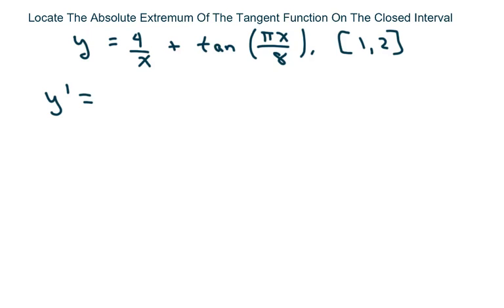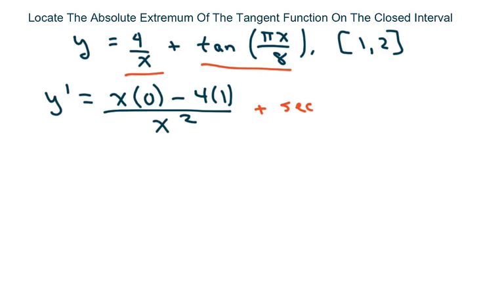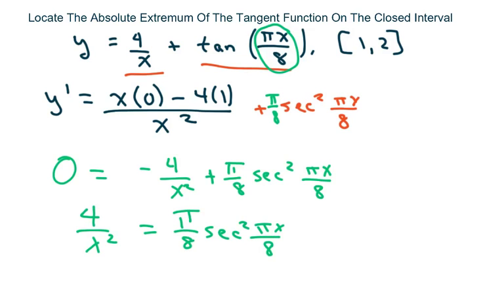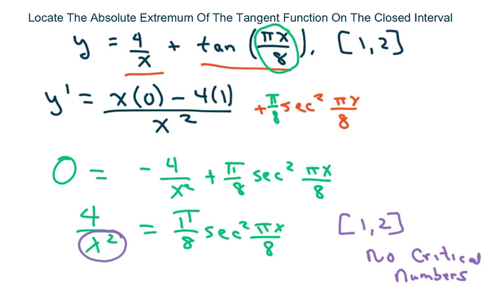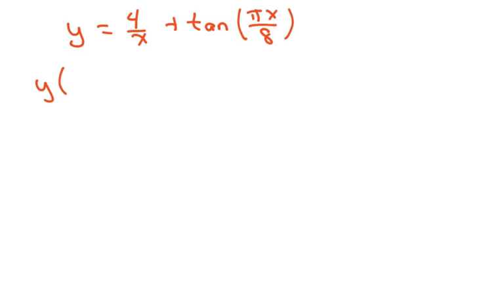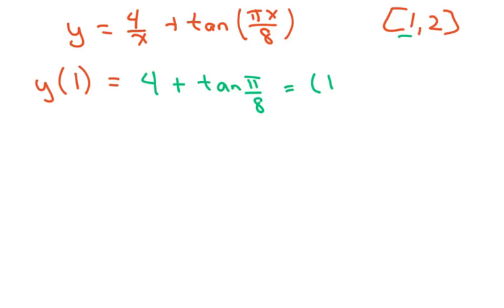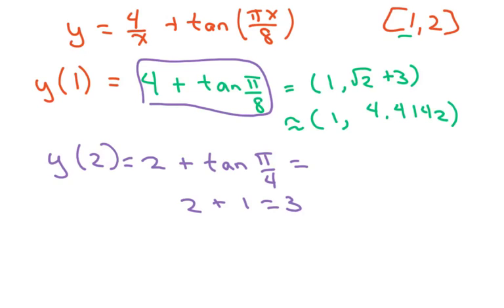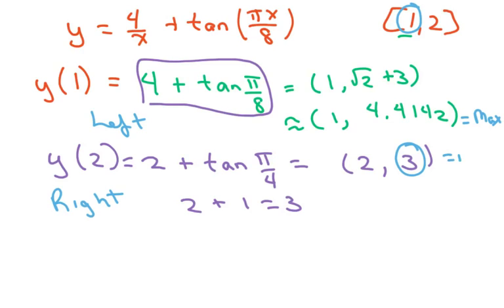Locate The Absolute Extremum Of The Tangent Function On The Closed Interval